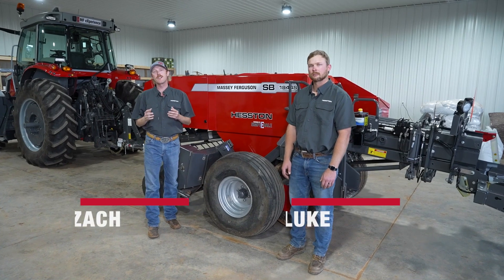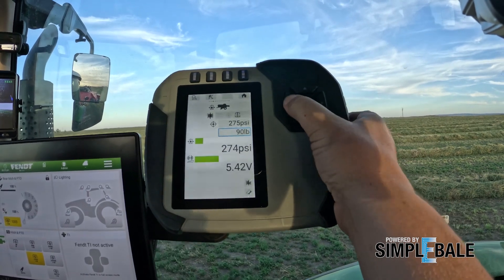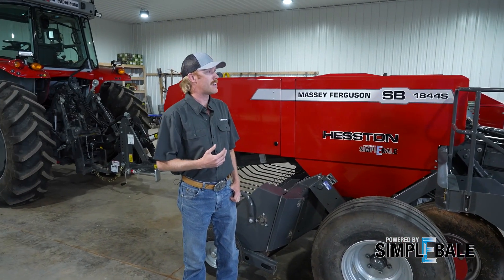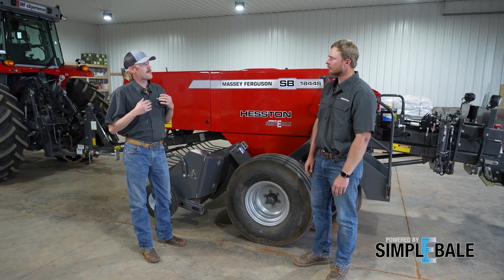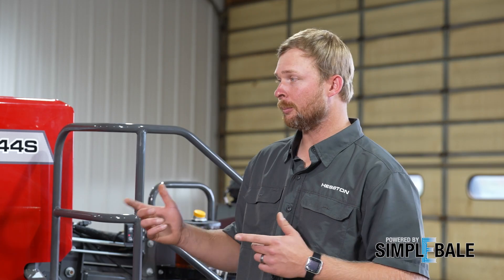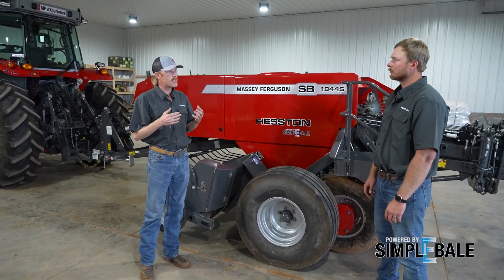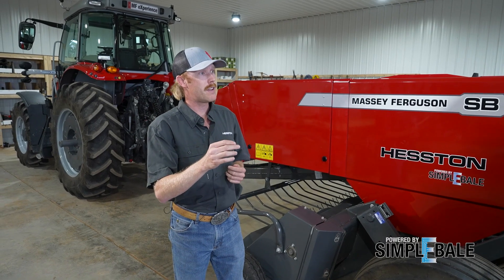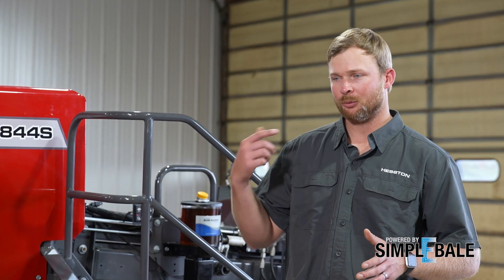Overview | Operator Efficiency with SimplEBale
AGCO engineer Luke Weller and AGCO Hay Expert Zach Quintana provide a rundown on the new SimplEbale™ aftermarket kit for new and existing Massey Ferguson 1800 Series Small Square Balers. Luke Weller, who leads AGCO’s SmartAG engineering team, provide an overview of how the system’s design helps increase the efficiency of new and skilled operators in the field. SimpleBale simplifies operation and maintenance, such as a flake-by-flake indicator that provides immediate feedback so operators can adjust ground speed without waiting on a bale to tie. This is the second of a three-part series with SimplEbale showing the three key areas where SimplEbale solves issues with bale formation, increased operator efficiency, and simplified service and reliability.